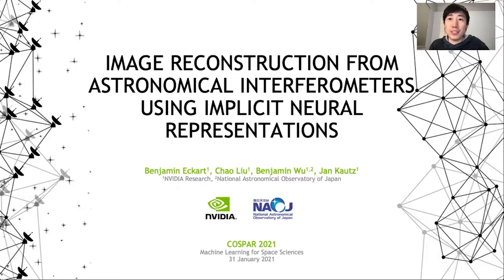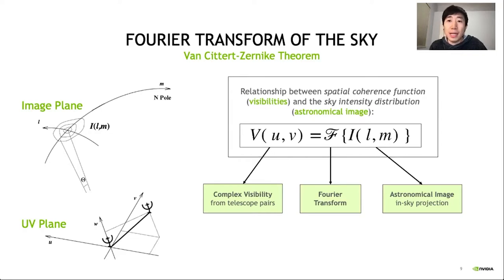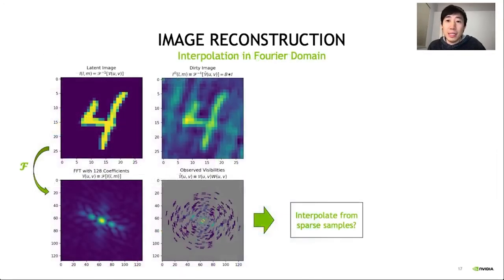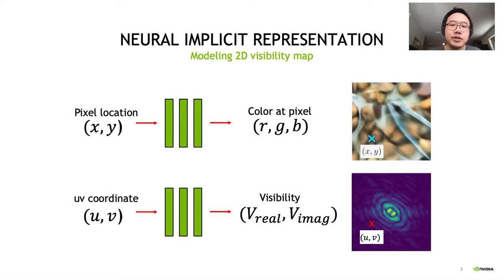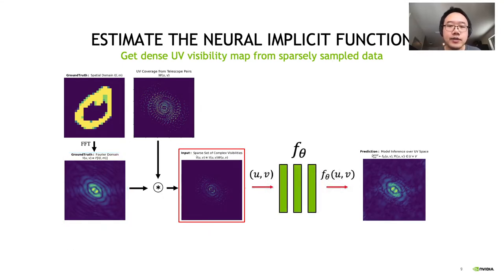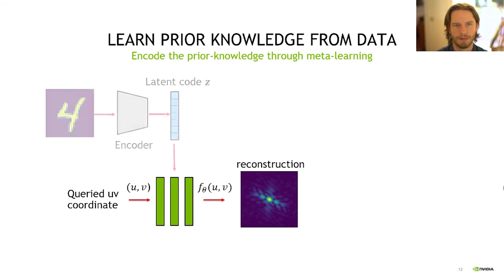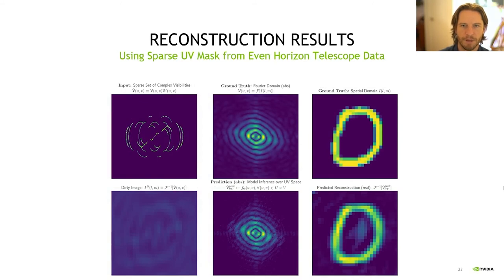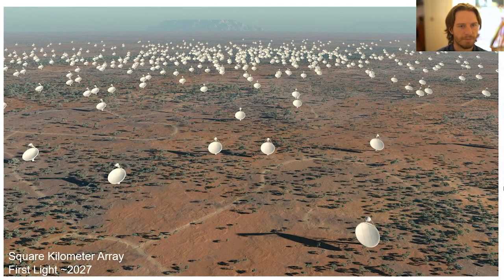Image Reconstruction from Astronomical Interferometers using Implicit Neural Representations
Authors: Benjamin Eckart, Chao Liu, Benjamin Wu

Abstract: Astronomical interferometry enables a collection of telescopes to achieve angular resolutions comparable to that of a single, much larger telescope. This is achieved by combining simultaneous observations from pairs of telescopes such that the signal is mathematically equivalent to sampling the Fourier domain of the object. However, reconstructing images from such sparse sampling is a challenging and ill-posed problem, with current methods requiring precise tuning of parameters and manual, iterative cleaning by experts. We present a novel deep learning approach in which the representation in Fourier domain of the astronomical source is learned implicitly. Initial tests on synthetically observed MNIST digits show promising results in which the neural implicit function reconstructs images in the spatial and frequency domain approaching that of the ground truth.